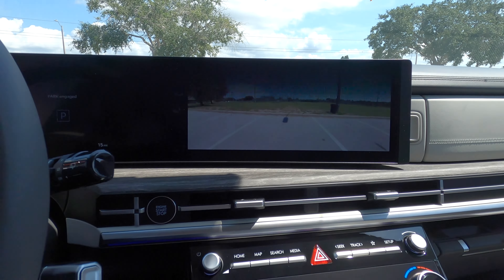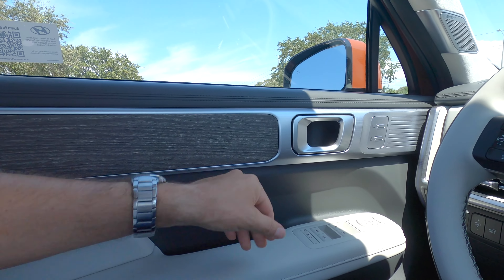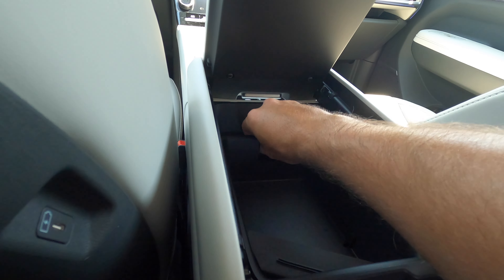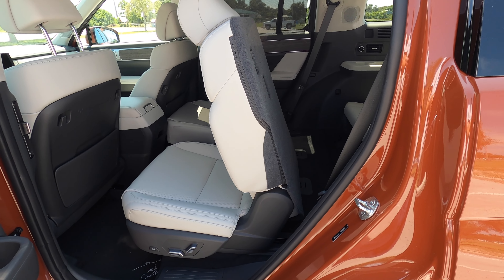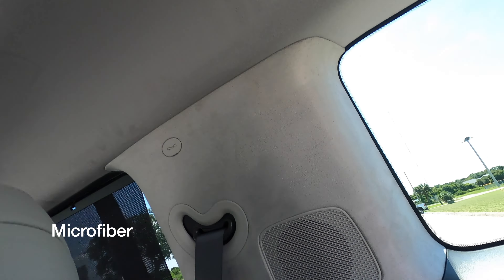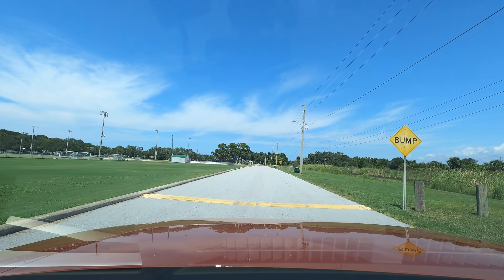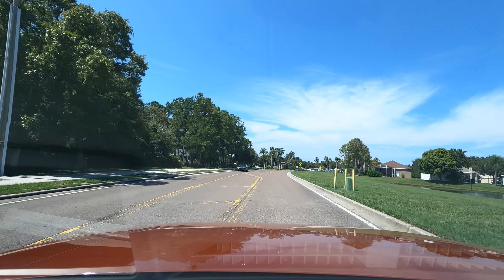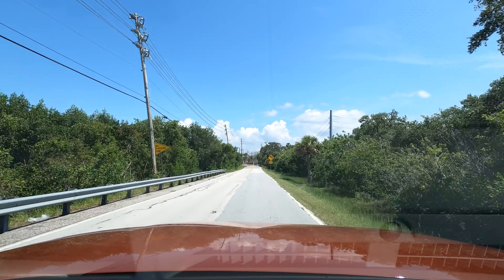2025 Hyundai Santa Fe Calligraphy: Best SUV? | Full Specs & Test Drive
Is the 2025 Hyundai Santa Fe Calligraphy the best in class? In this full review and test drive I dive into the premium features, powerful performance, and cutting-edge technology that make this SUV a standout choice. Is it truly the best SUV for your needs? From spacious interiors to advanced safety, we cover everything you need to know about the Calligraphy trim. Watch now to find out why the 2025 Santa Fe Calligraphy could be your perfect SUV!